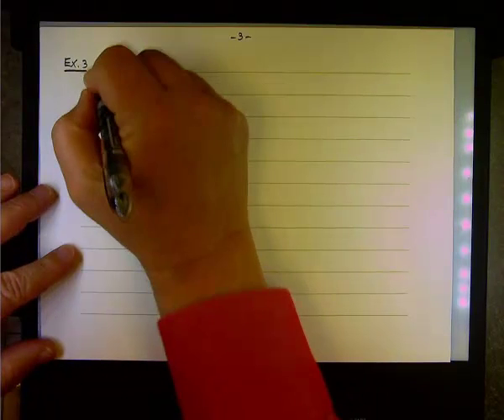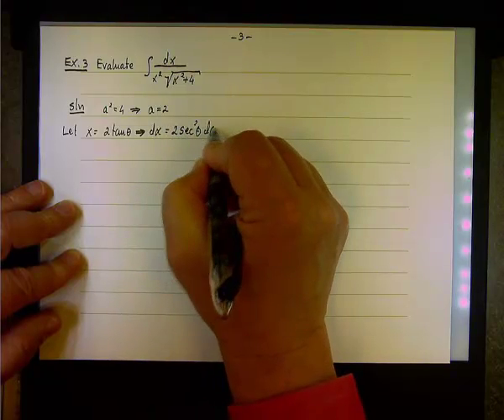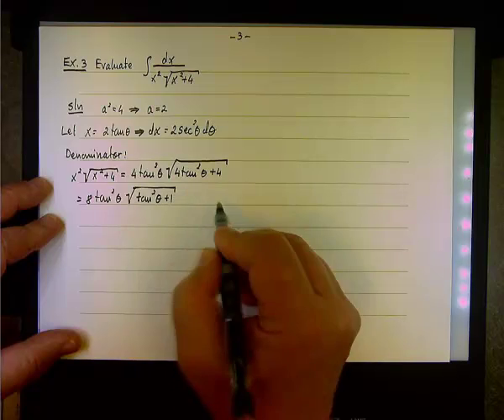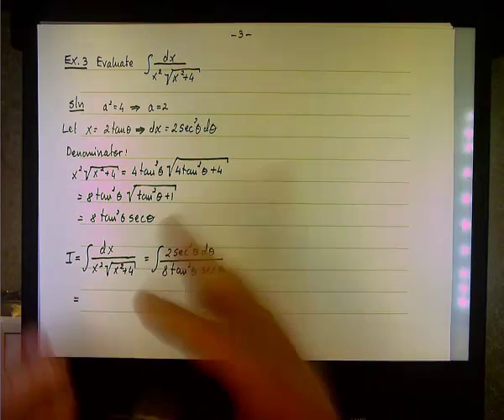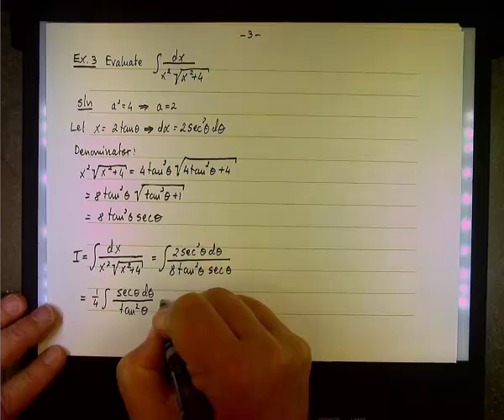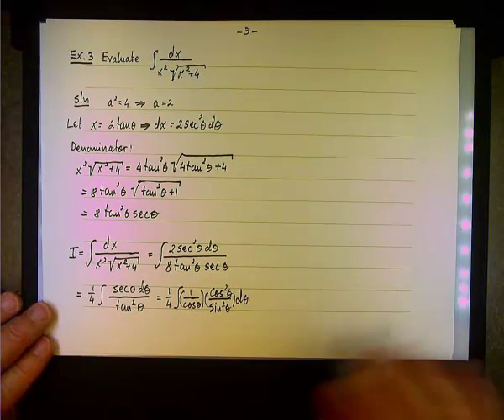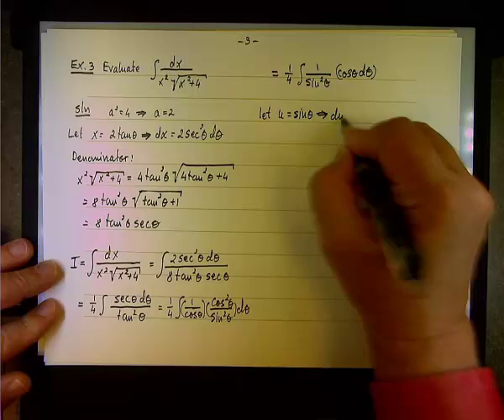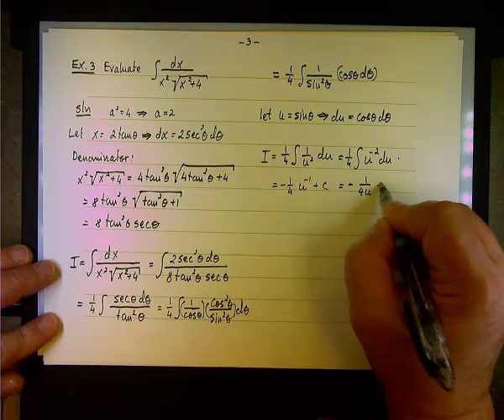Trigonometric Substitutions (Tangent) - Ex. 3.mp4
Calculus 2; Integration; Trigonometric Substitutions; Tangent